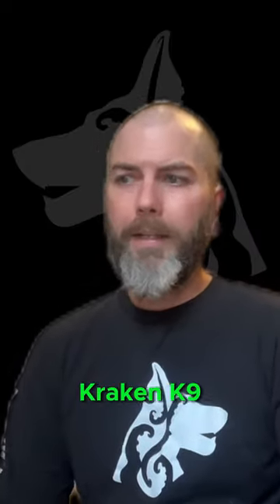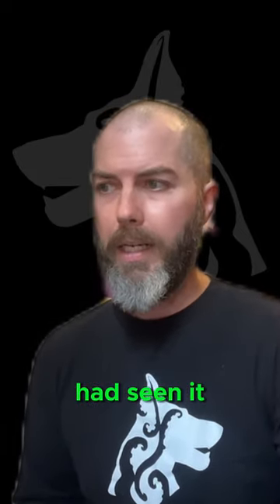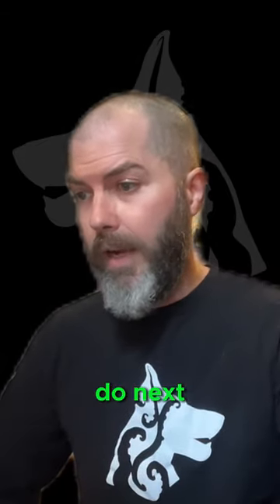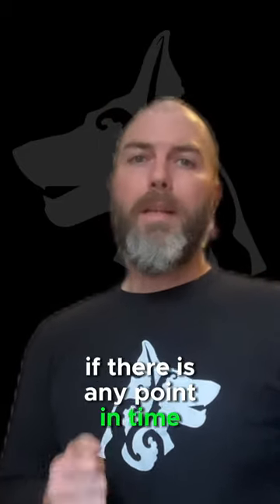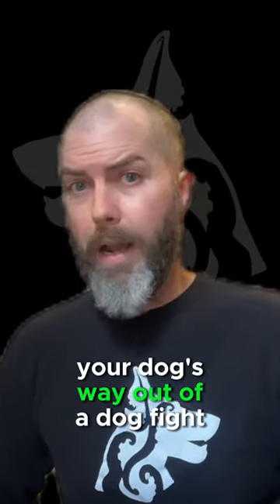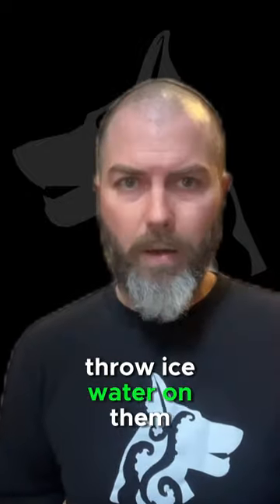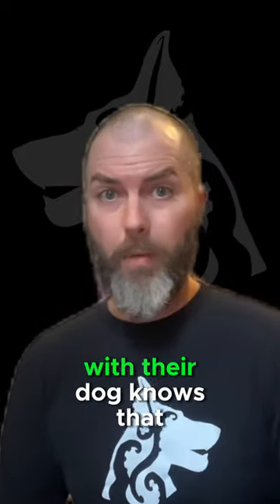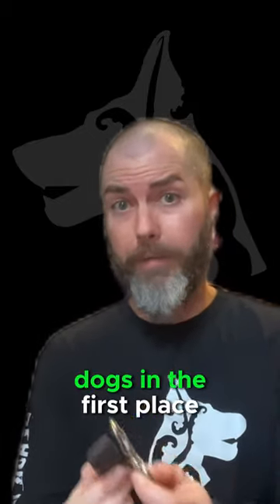How (NOT) to Break Up a Dog Fight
In this video we break down a fight between two pitbull-type dogs and take a look at the things their owners did to make a bad situation much, much worse. We also close out the video by showing you how to break up fights in a way that minimizes the potential injury to both the human and the dog. Dog fights are a scary thing so it pays to be prepared.